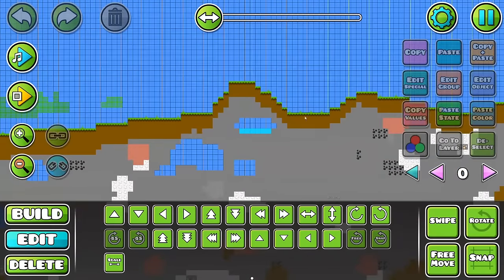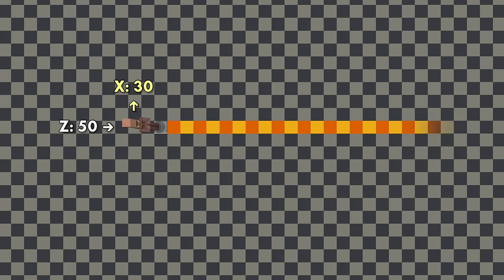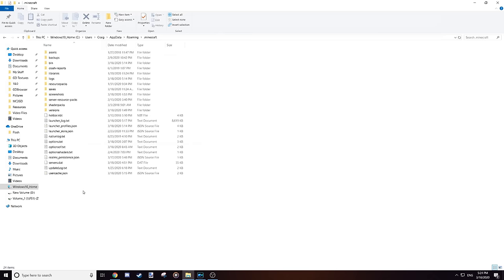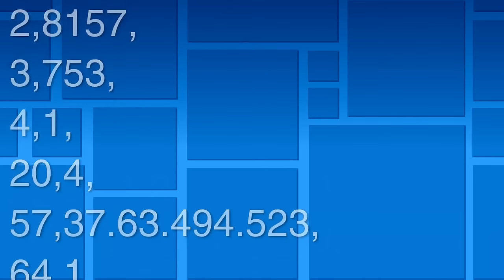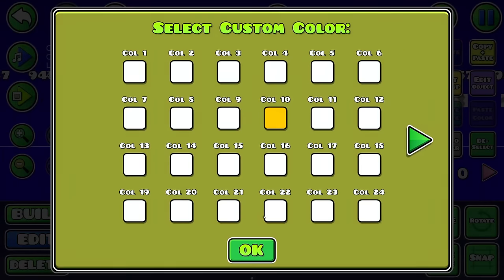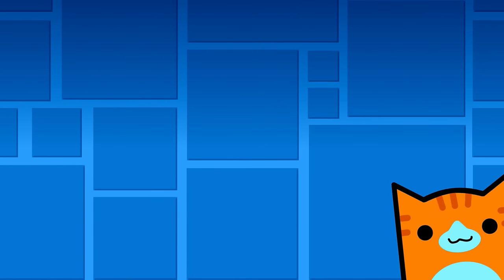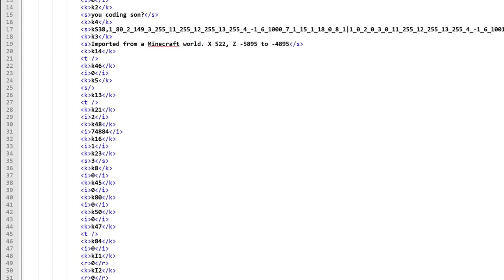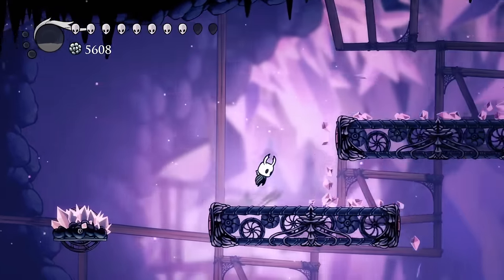A Program That Converts Minecraft Worlds to Geometry Dash Levels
Exactly what the title says. I made a program that scans your Minecraft world and saves it as a Geometry Dash level. Why? Because why not.

If you're reading this, be sure to wash your hands and keep them away from your face